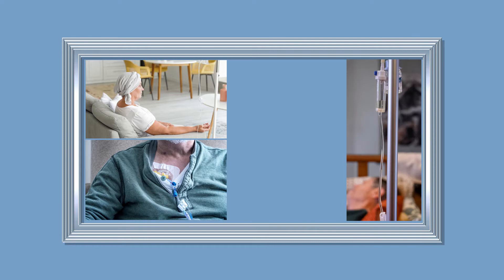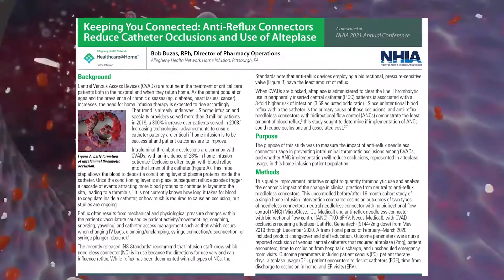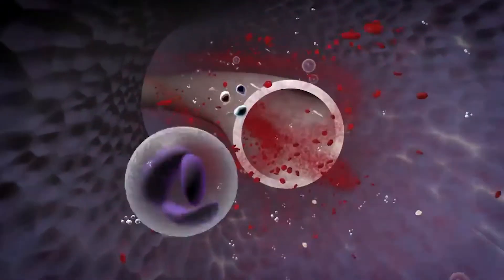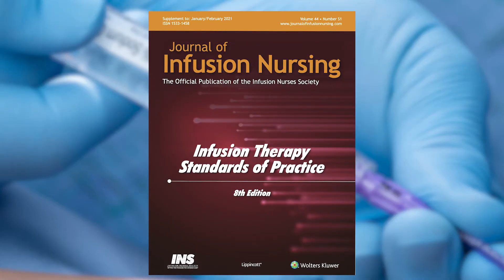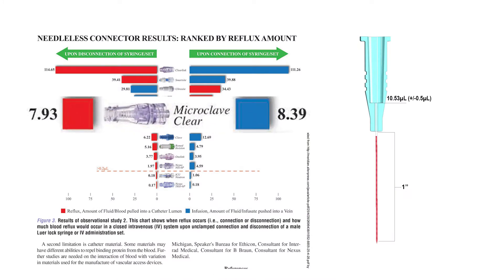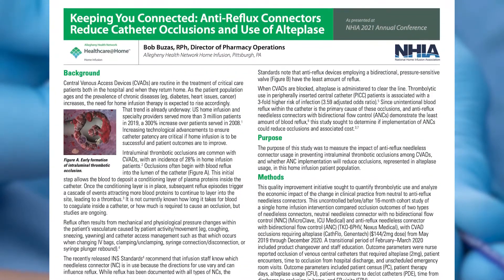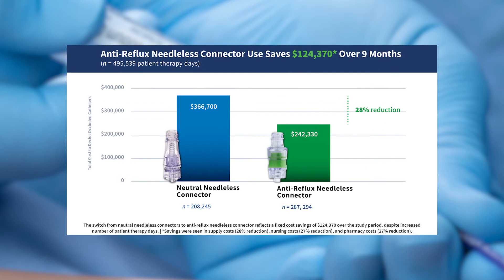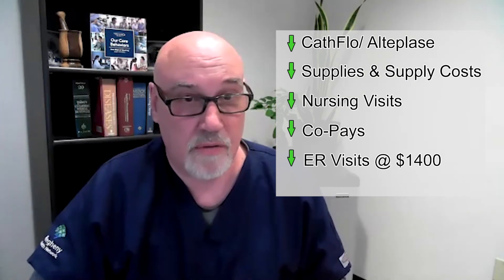Anti-Reflux Needleless Connectors Reduce Catheter Occlusions & the Use of Alteplase In Home Infusion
Bob Buzas, RPh, Director of Pharmacy Operations at Allegheny Health Network Home Infusion in Pittsburgh, PA discusses his 16-month study (495,000 patient therapy days). This study compared anti-reflux and neutral needleless connectors. Researchers specifically looked at the incidence of central venous access device occlusions requiring the drug treatment,  alteplase for home infusion patients.